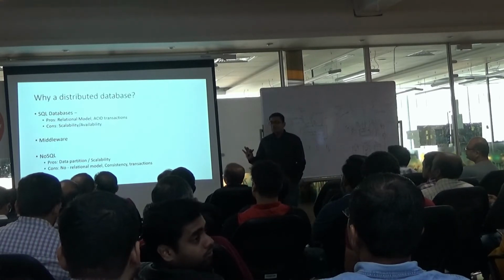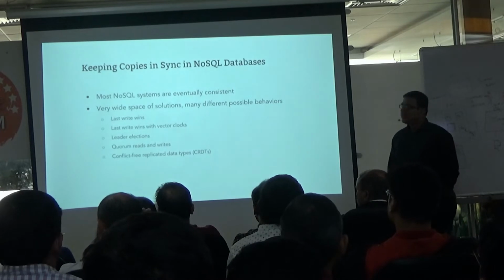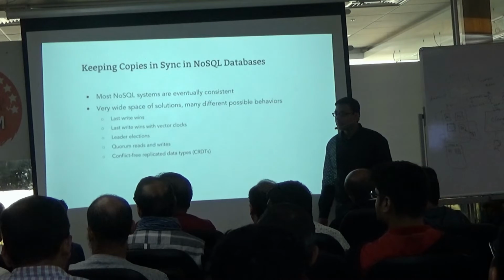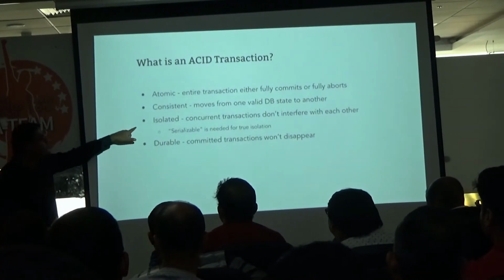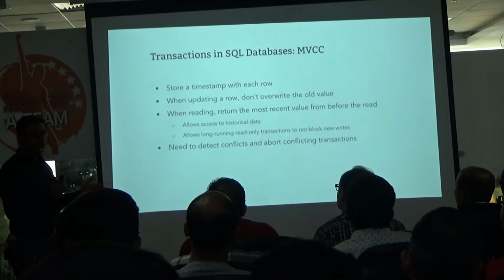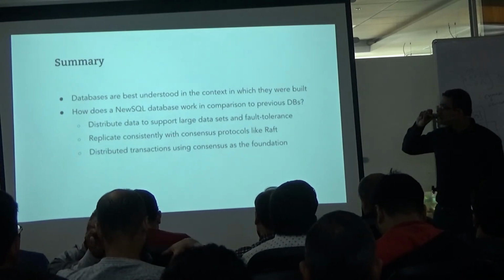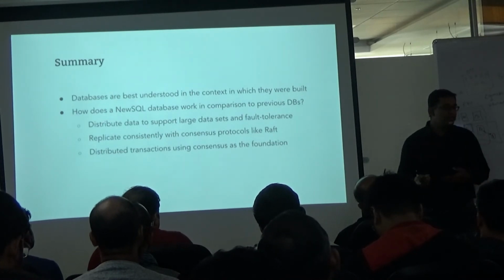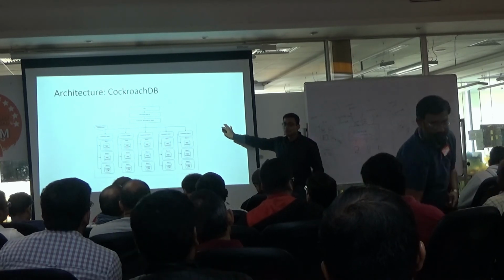Distributed SQL Databases by Anurag Sharma